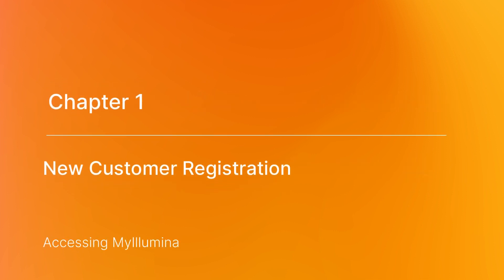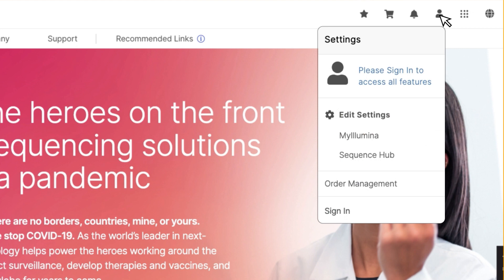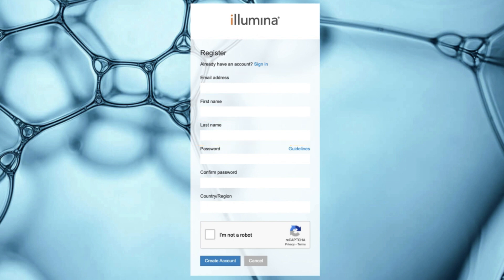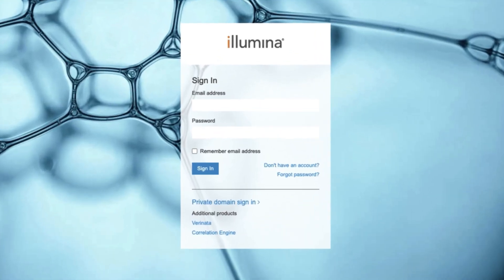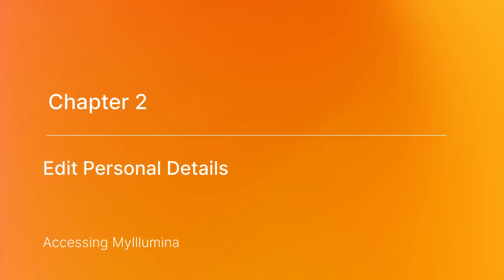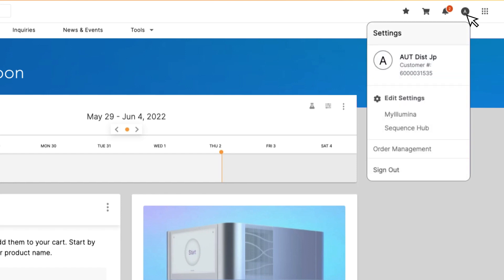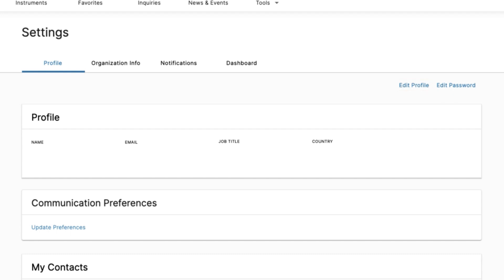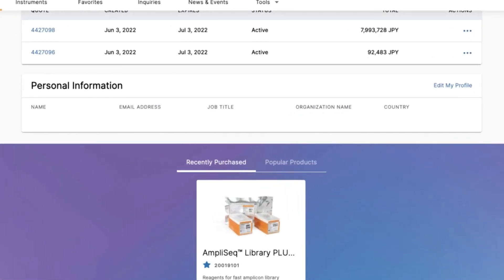First Steps in Creating a MyIllumina Account for New Users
Registering for a MyIllumina account is fast and easy. To help you get started, check out this tutorial video and complementary user guide for step-by-step directions on creating an account and logging in to MyIllumina.

00:00 Intro
00:24 New Customer Registration
01:38 Edit Personal Details
02:46 Contact Information